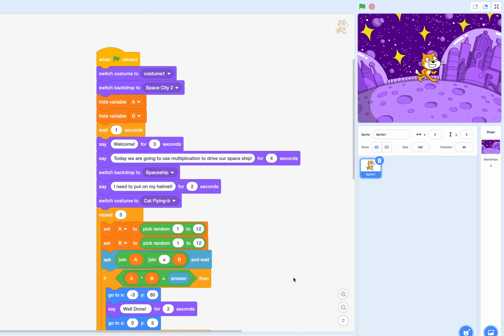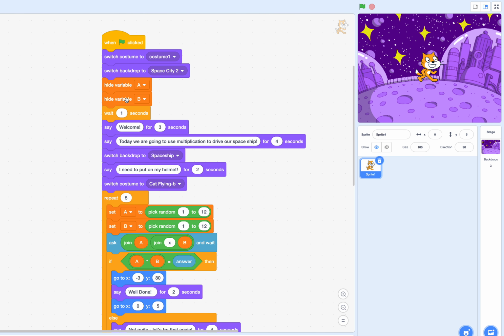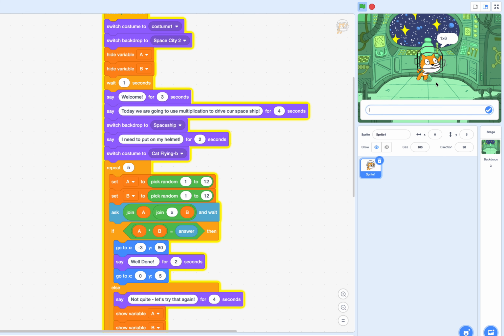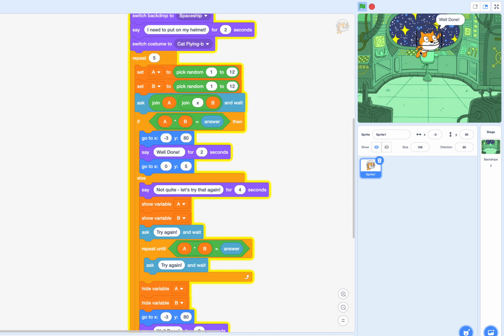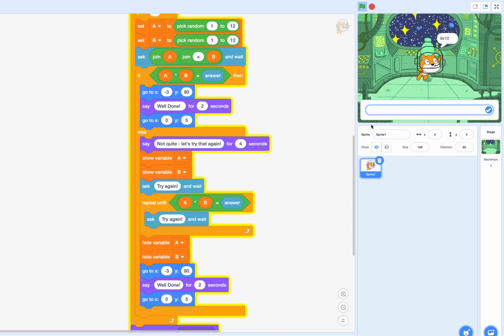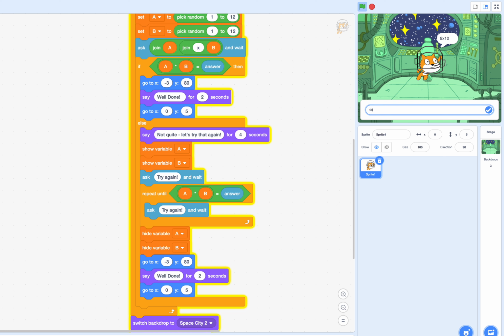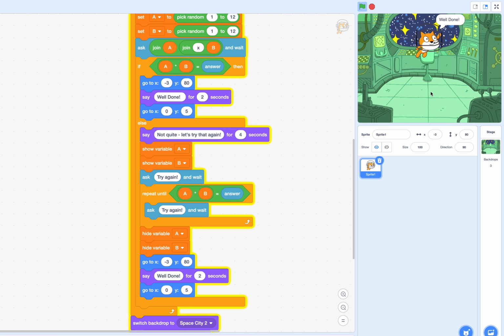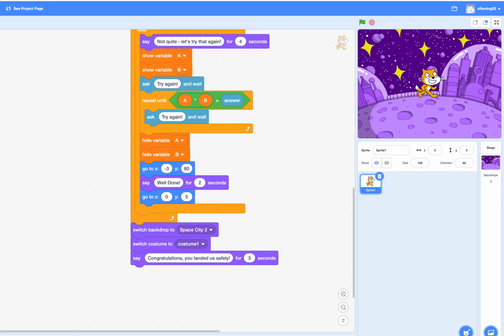Scratch - How it works